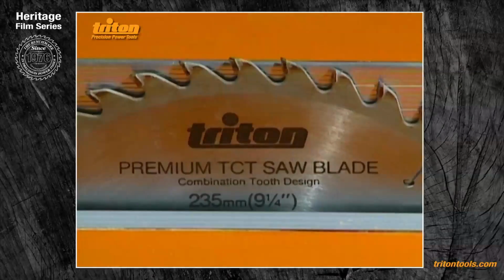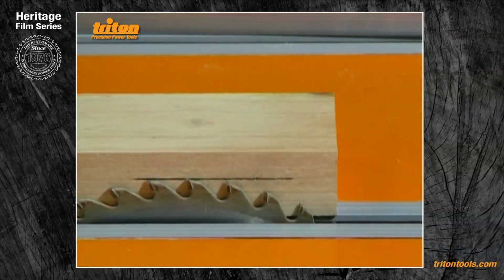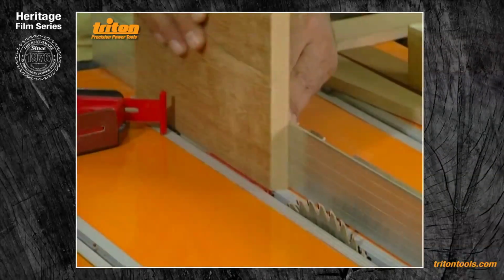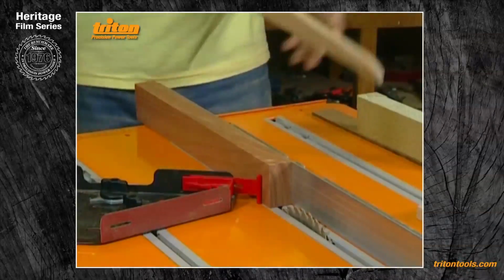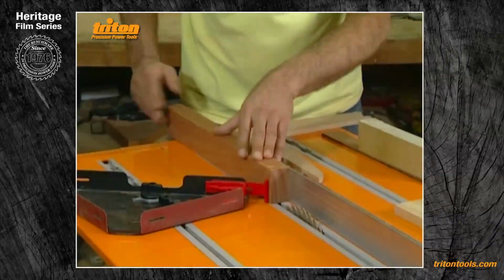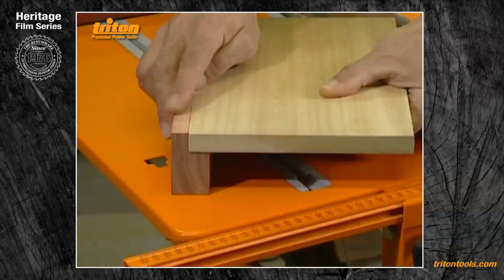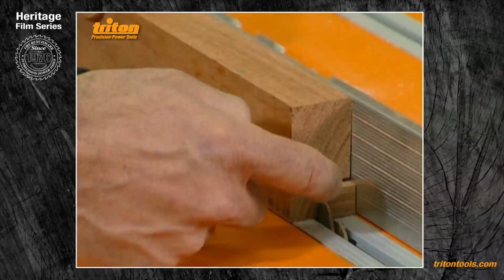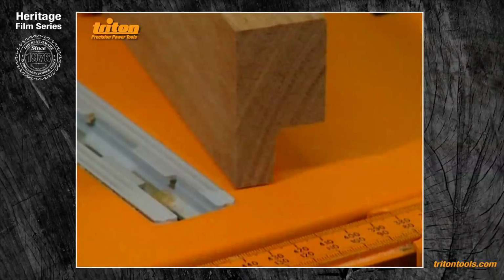Edge Rebating With Triton Workcentre - Triton Heritage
Advice, tips and tricks from Triton's founder George Lewin. This video demonstrates edge rebating on the WCA201 Triton Workcentre.